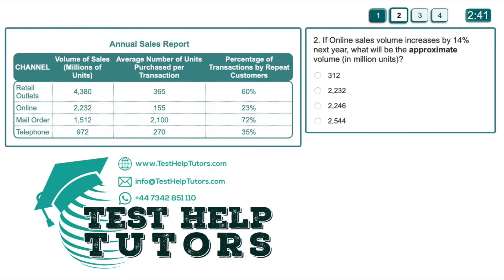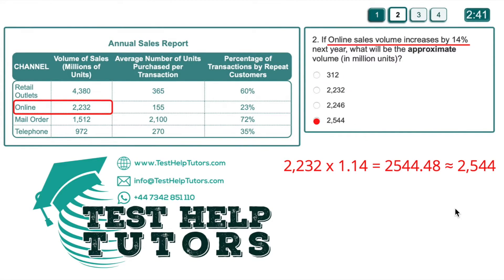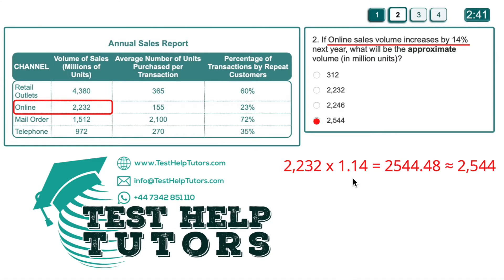Saville Assessment Willis Towers Watson Numerical Practise Test Q2 EASY - aptitude.sc-oasy.com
Explanation and answer to Saville Willis Towers Watson Numerical Practise Test. Easy question 2. Swift Analysis Aptitude.

"If Online sales volume increases by 14% next year, what will be the approximate volume (in million units)?"